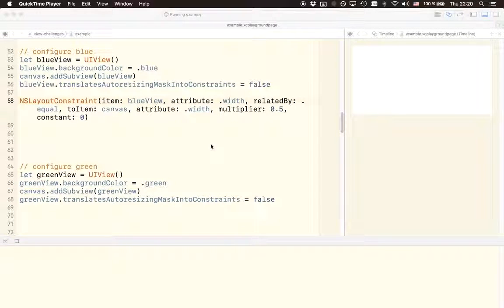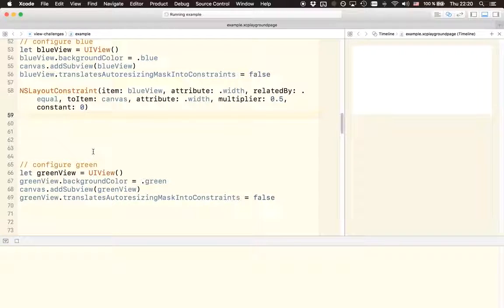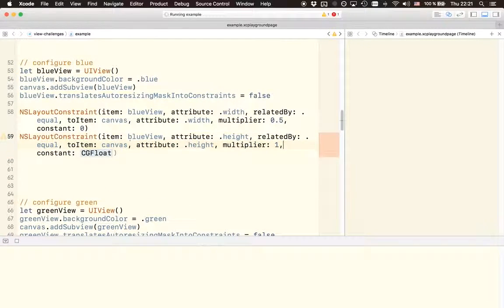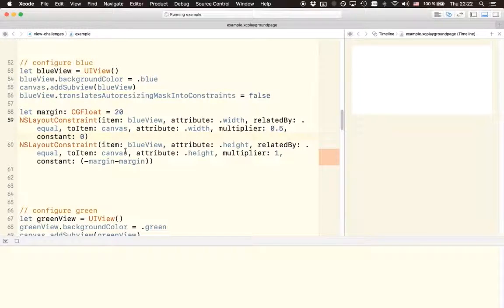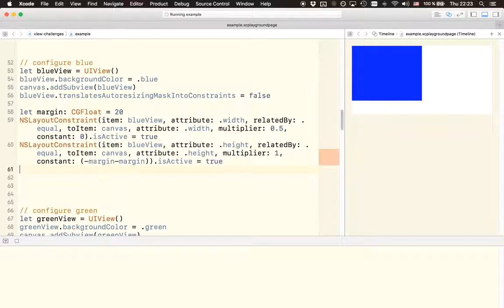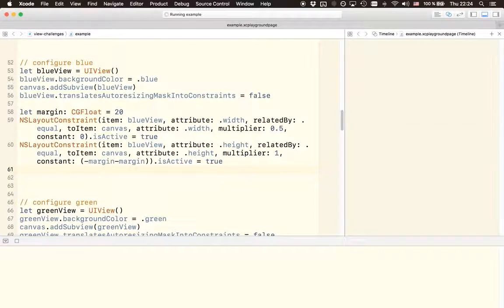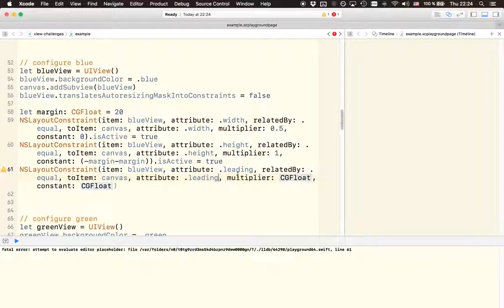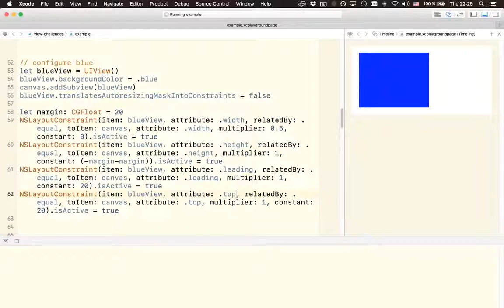4 - Sample Solution for Playground Challenge (2/3)